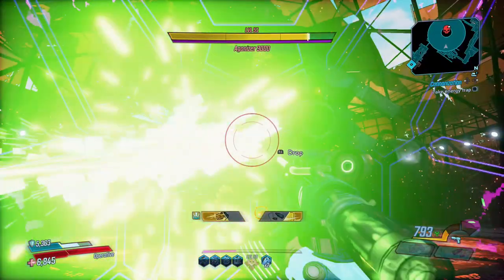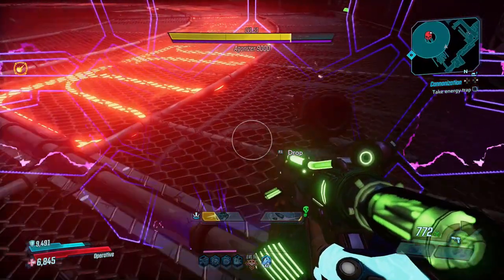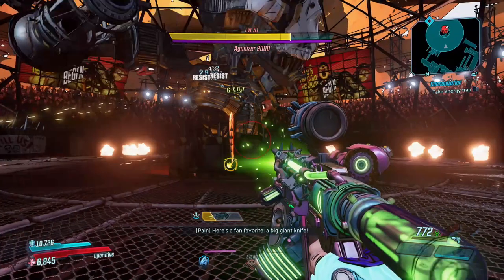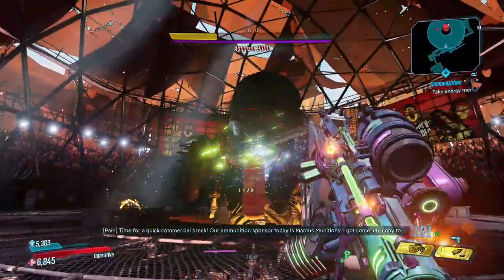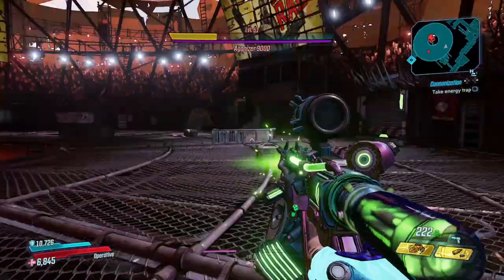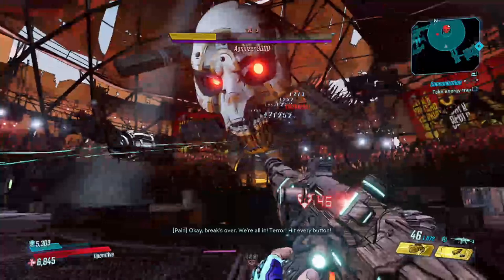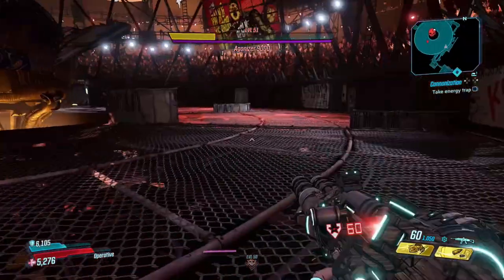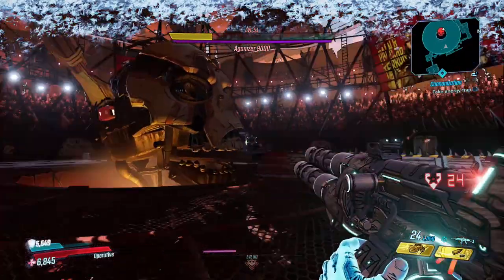Borderlands 3 HOW TO BEAT THE AGONIZER 9000 (PAIN and TERROR) BOSS GUIDE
Borderlands 3 HOW TO BEAT THE AGONIZER 9000 (PAIN and TERROR) BOSS GUIDE Boerderlands 3

This is a guide that breaks down every mechanic that The Agonizer 9000 does while fighting him hope this helps anyone out this boss was very hard the first time around please like and sub.

Shrouded Void (loneliness)
Arcadia Legends

FinalHarps